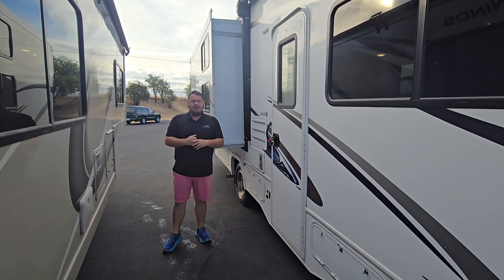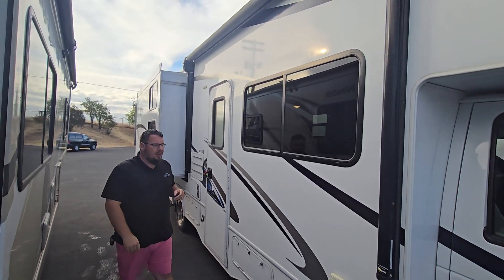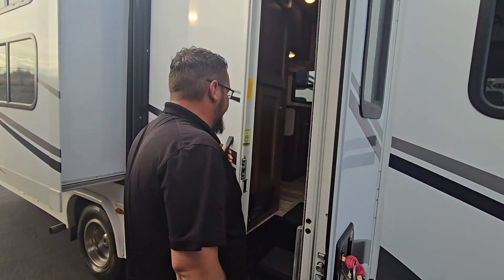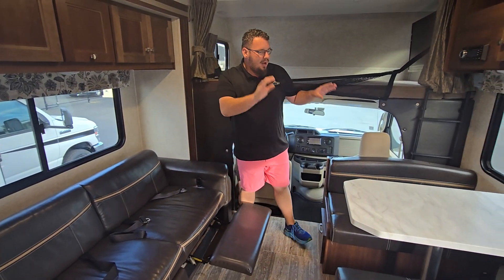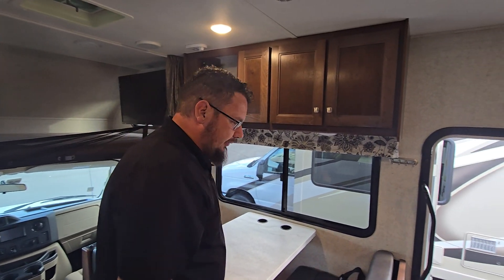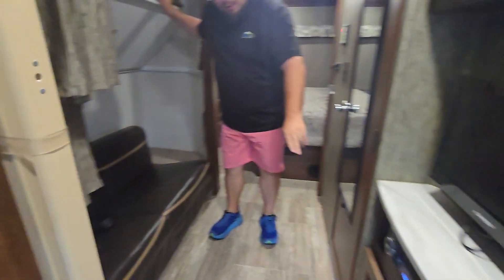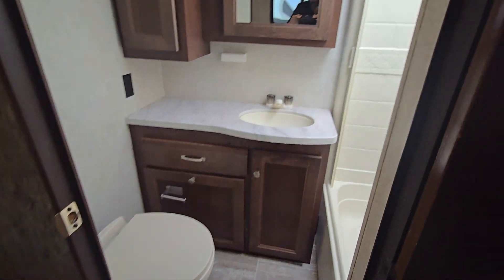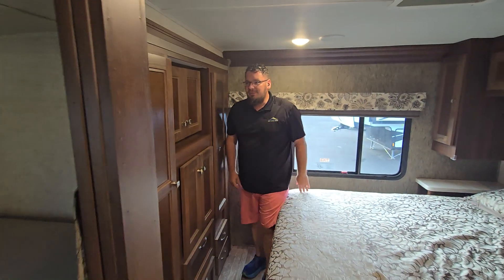Pre Owned 2019 Forest River RV Forester LE 3251DSLE - Medford, OR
Double the fun with this Forester LE Class C gas motorhome! You will have a sofa with foot rests in the living area, a three-burner range top in the kitchen, and two slides to add living space. The fun doesn't stop there, though, because there is also a private bedroom with plenty of storage space for your things and a queen-size bed for your tired body. The bunk over the cab and booth dinette add to this coach's ability to sleep nine people each night.

The Forest River Forester LE Class C gas motorhome is what you should be looking at when it comes to tasteful style and design. The split-level design allows you to have a spacious living area with a 7' ceiling to accommodate all guests, and the color backup camera will come in handy when parking your RV into your campsite. The interior portion of these motorhomes will have you excited to spend your free time indoors with the well-appointed decor and surround sound. Plus, all of the Forester LE models have been "Certified Green" by TRA Certification.